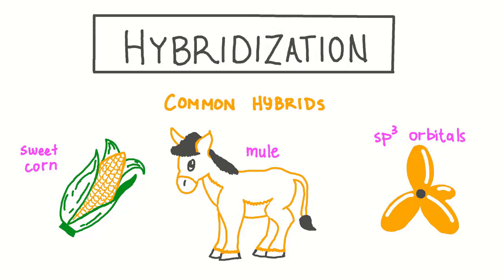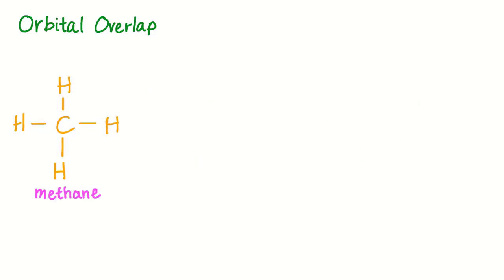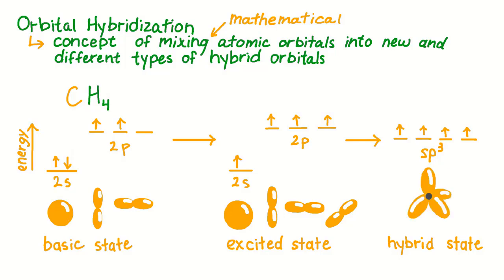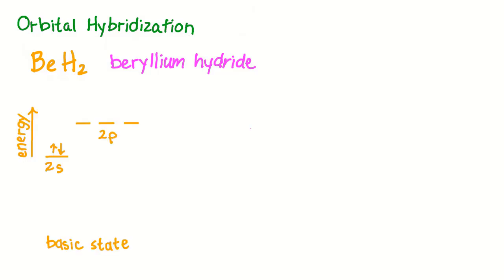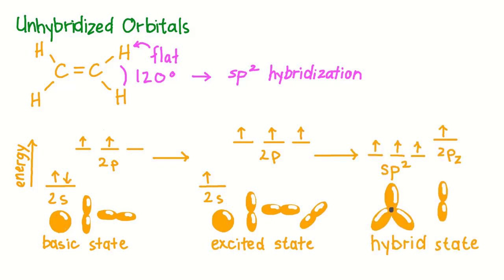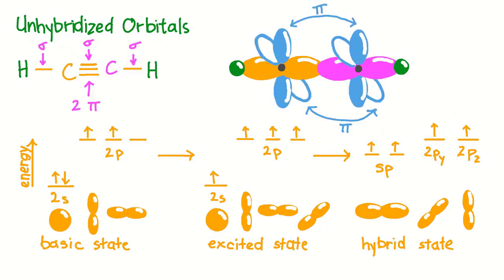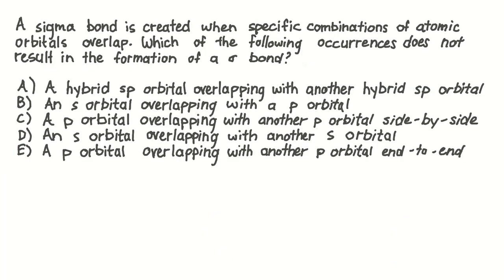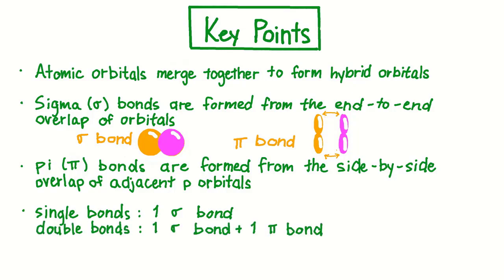Hybridization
we will learn how to explain and identify hybridization of atomic orbitals.